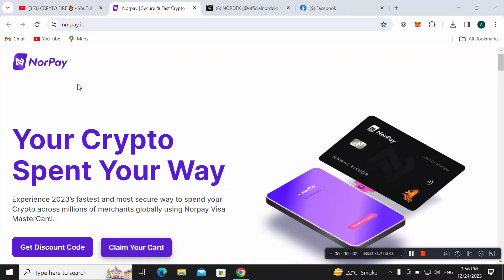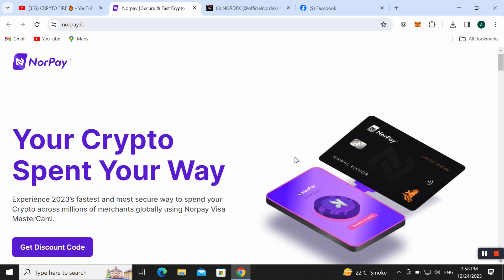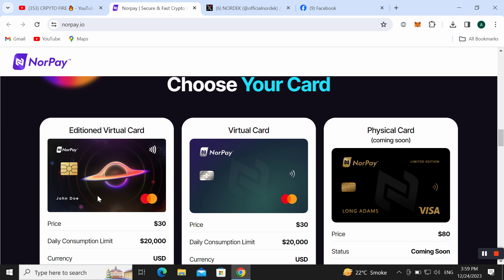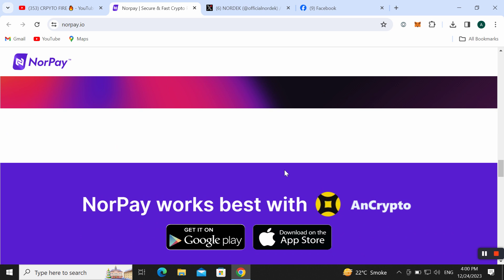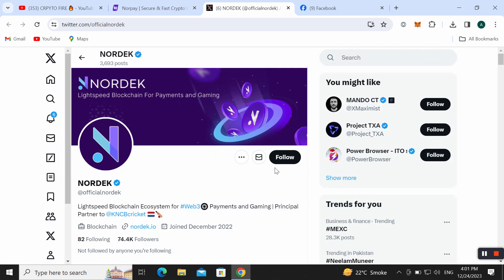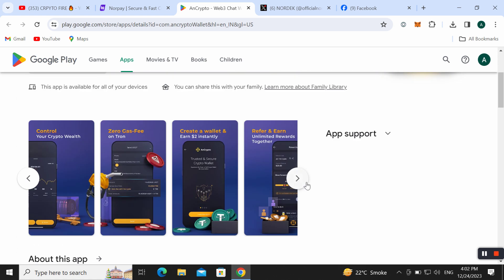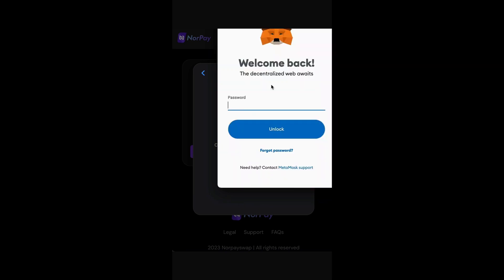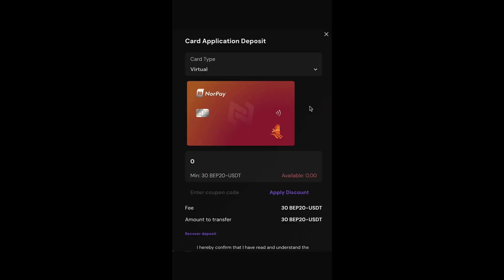Apply for free crypto debit card | NorPay full process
Apply NorPay card
Download Ancrypto wallet on your phone
Apply for card
Use code “ANCRYPTO”

About NorPay
Norpay is a crypto debit card that enables users to spend their crypto seamlessly with security anywhere in the world. The card currently supports 40+ cryptocurrencies and transactions globally in over 170 countries with partnerships with 60M+ merchants.